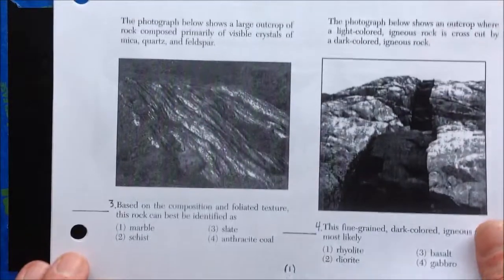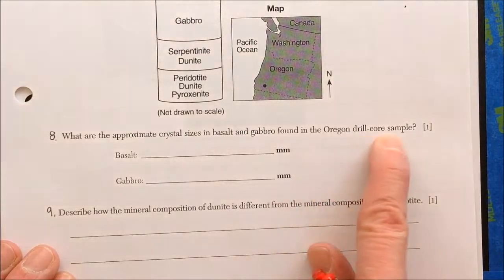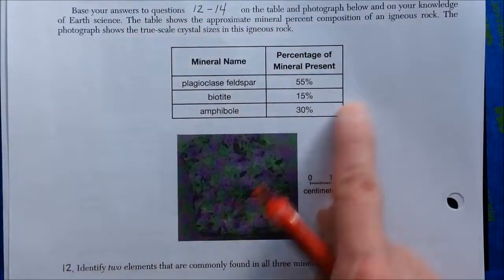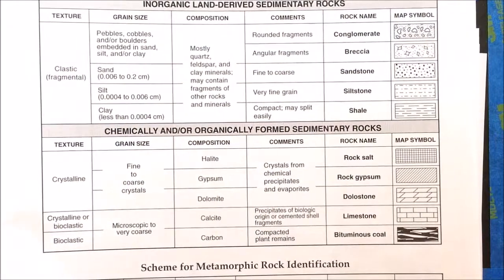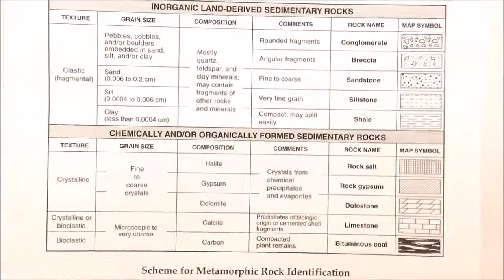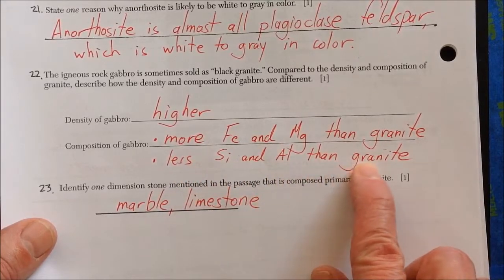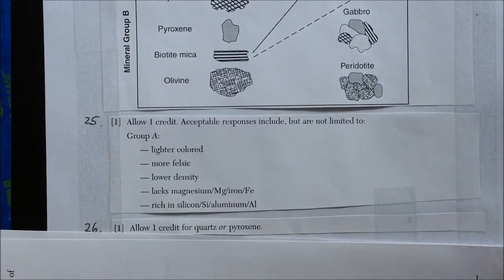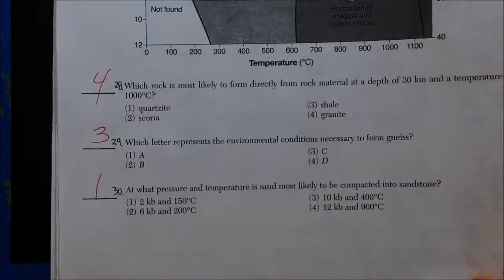112 Rock Test Review